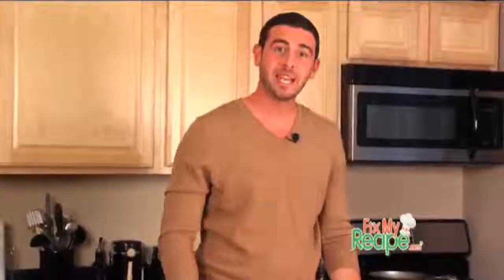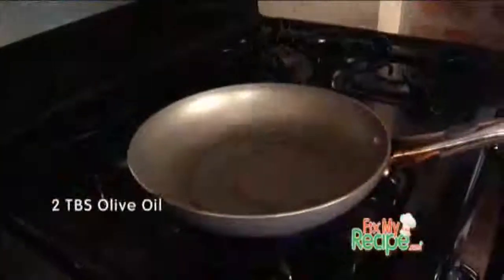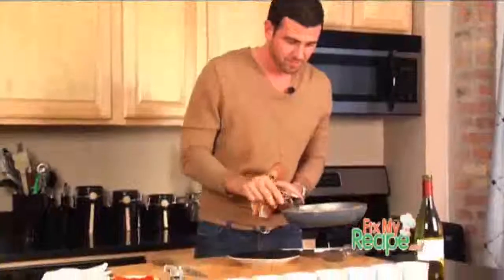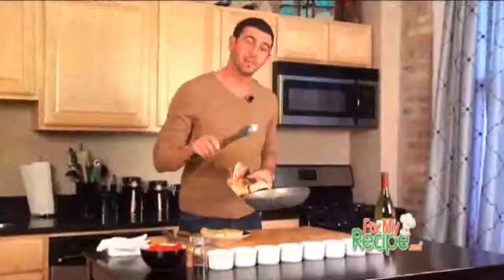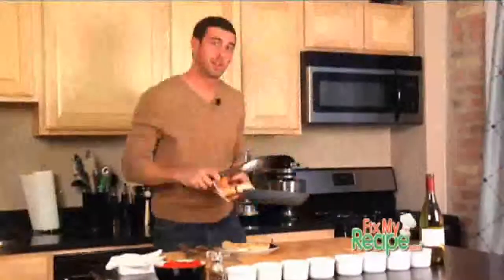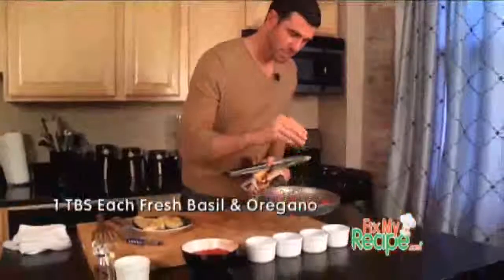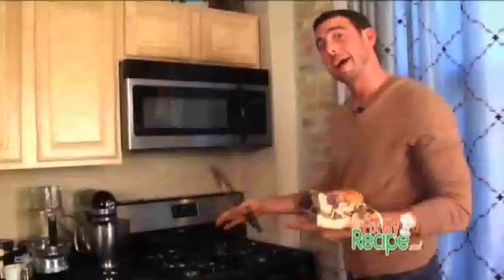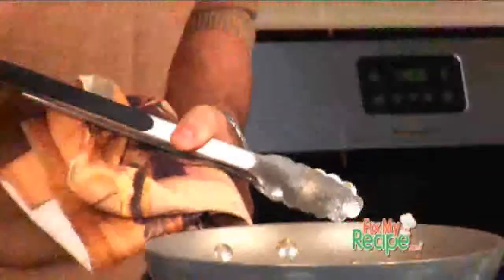Mediterranean Style Halibut